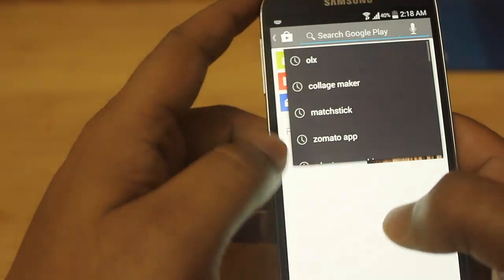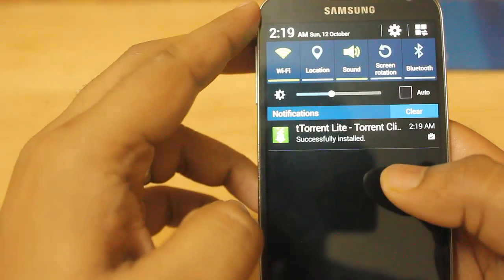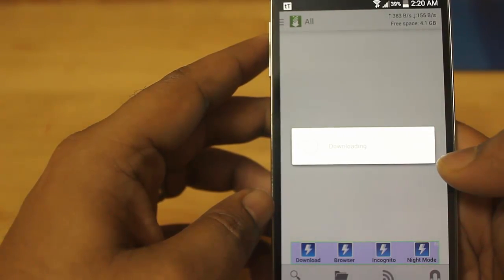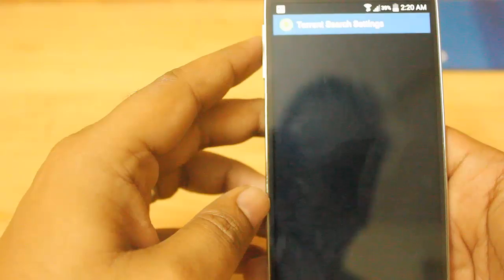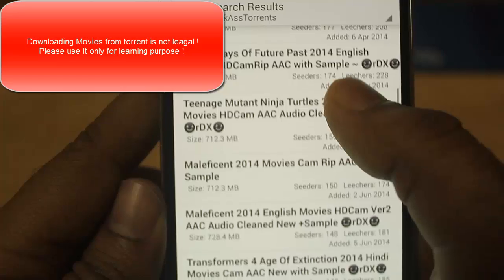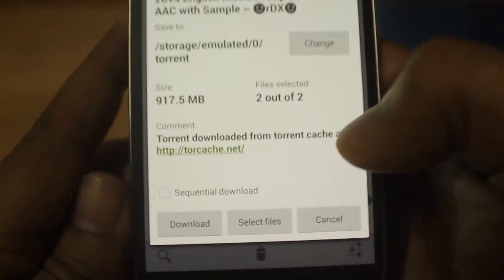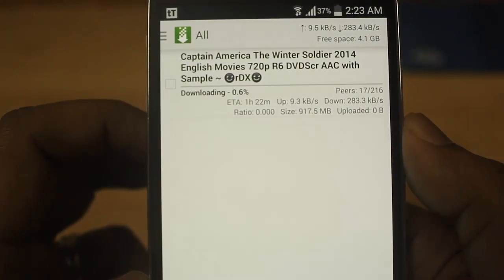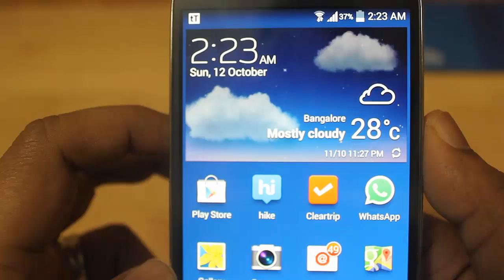How to download Torrent on Mobile (Samsung galaxy S4)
Hi Friends,
In this video you can learn how can you download torrent on your mobile ! By using this you can download any thing for free :)